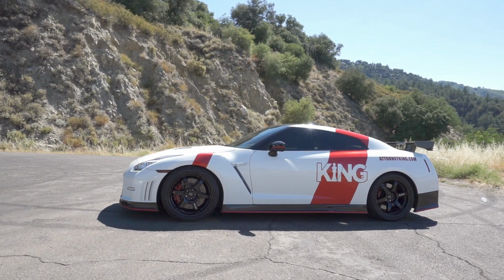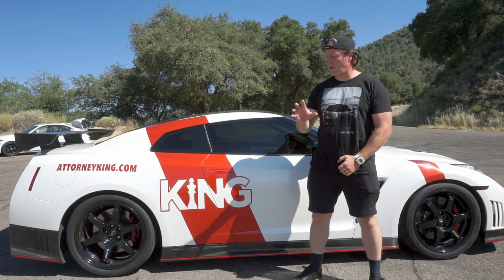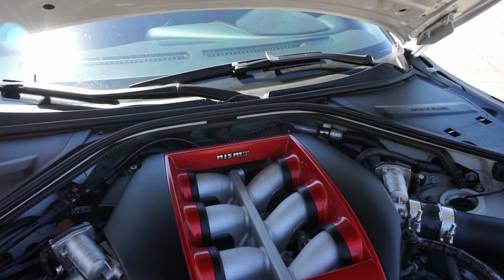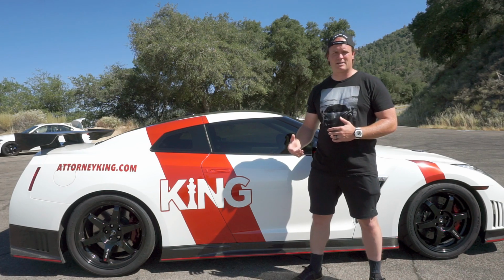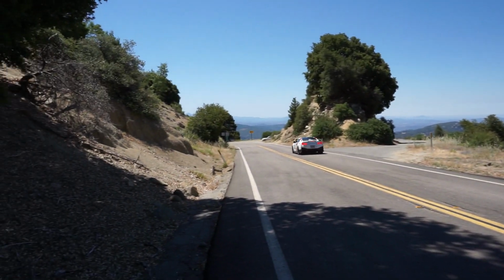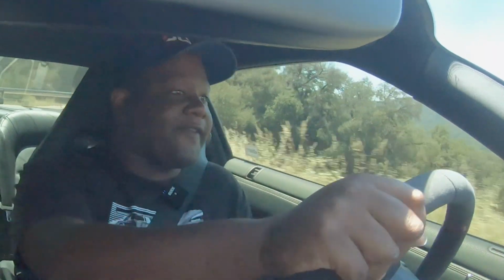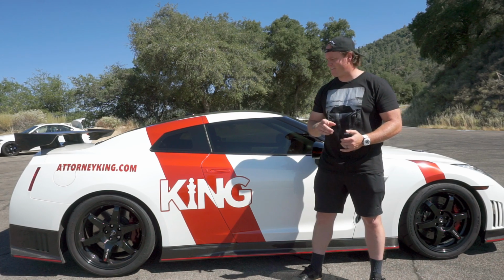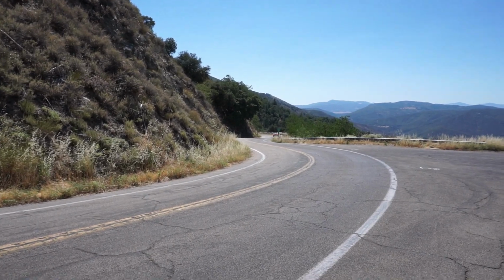Ballistic 800 WHP Nissan GT-R Nismo Review - English Racing Tuned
This 2016 Nissan GT-R Nismo has been tuned to 800 WHP on full E85.  it has a flex fuel setup,  full bolt ons and is tuned by English Racing.  It's amazing how tunable its VR38DETT engine is, especially with the turbos from the GT3 racing car. The car as as fast as a bullet and corners like its on rails.  Its a mind bogglingly capable drivers car!